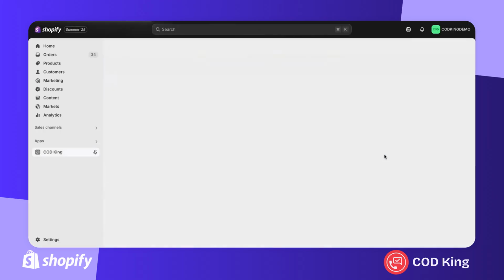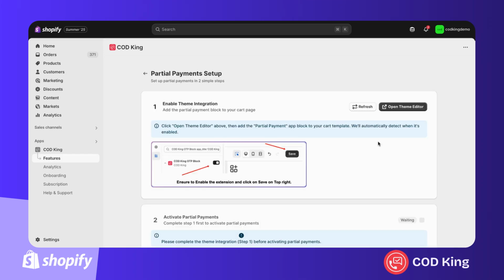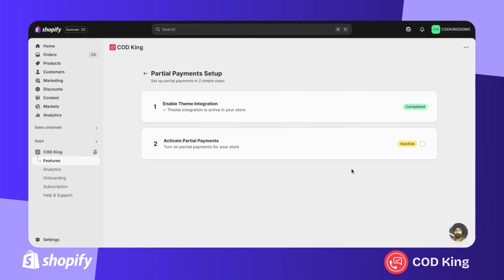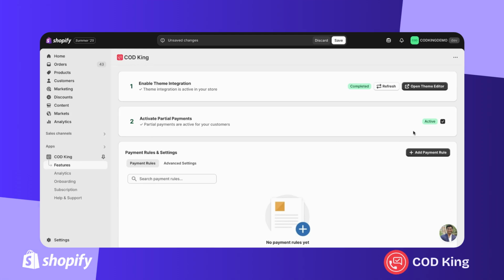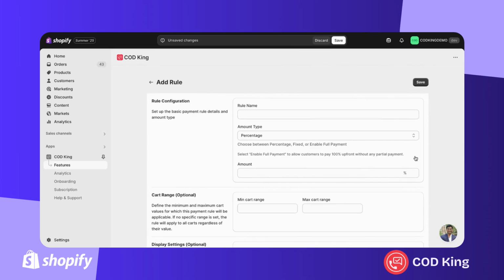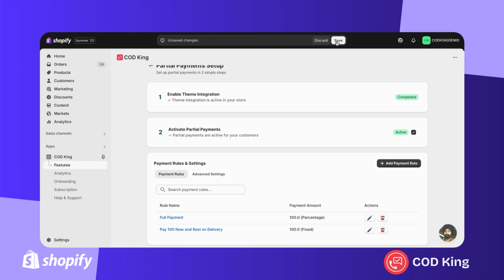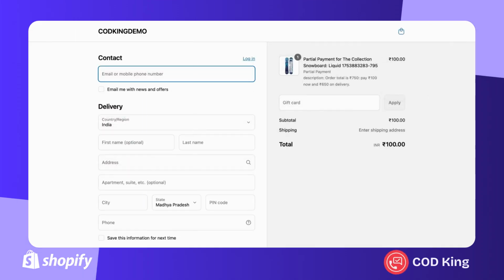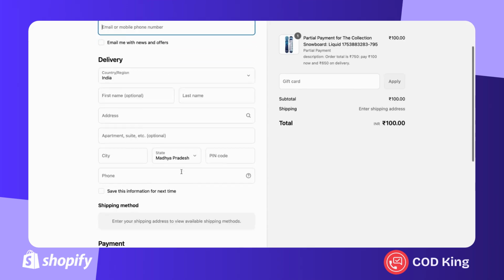How to Set Up Partial COD in Shopify with COD King (3 Mins) | Best COD Verification App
Looking to reduce RTO and boost COD conversions on your Shopify store? 🚀
In this quick 3-minute tutorial, I’ll show you how to set up Partial COD (Cash on Delivery) using the COD King app – the #1 Shopify app for COD verification and risk reduction.

COD King helps Shopify merchants:
✔️ Enable Partial COD (collect small advance payment before COD orders)
✔️ Verify COD orders with OTP to reduce fake orders
✔️ Lower RTO (Return to Origin) rates and increase profits
✔️ Customize payment rules for high-value or risky orders

💡 Whether you’re a D2C brand, dropshipper, or agency, COD King is built to help you scale COD orders safely and profitably.

👉 Install COD King on your Shopify store: [Insert App Link]